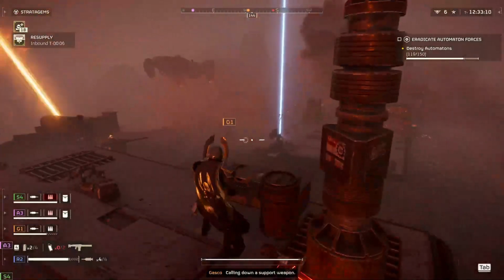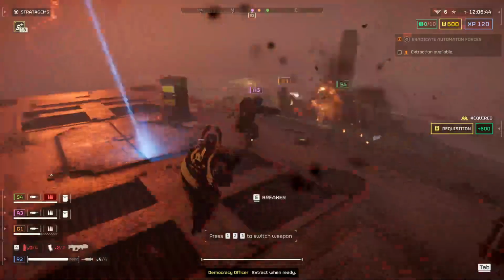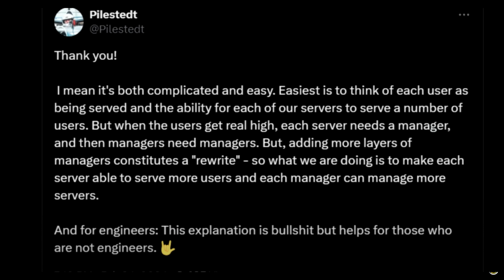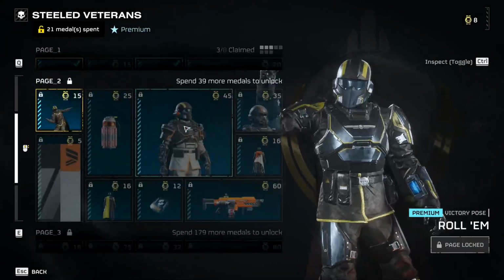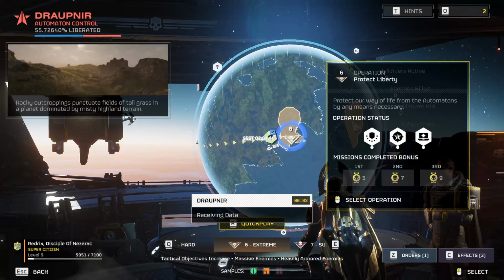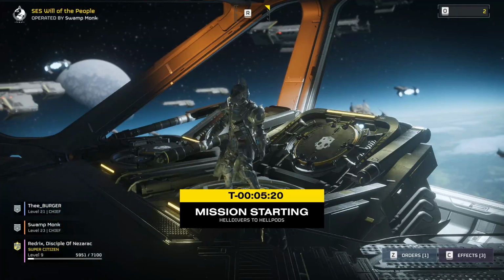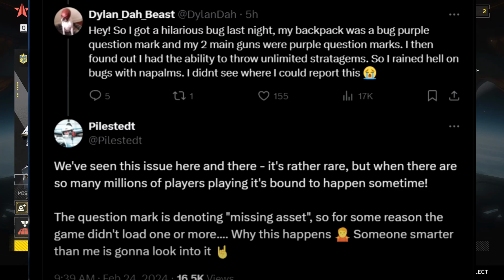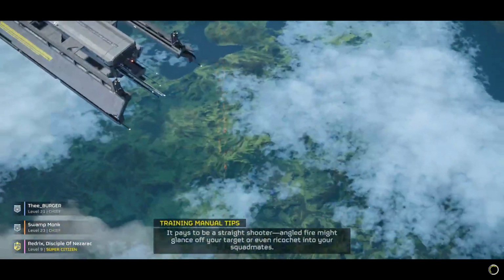Helldivers 2: HUGE UPDATES! HUGE Coming Changes & More!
Redrix Discusses Content On Helldivers 2! Huge Changes Incoming! Huge Updates on Helldivers 2 as it closes 800k concurrent players!

BRAND NEW DISCORD SERVER!!